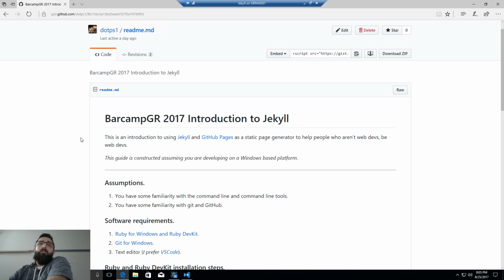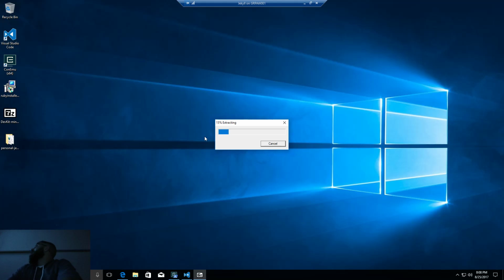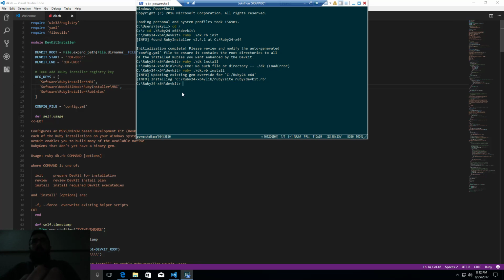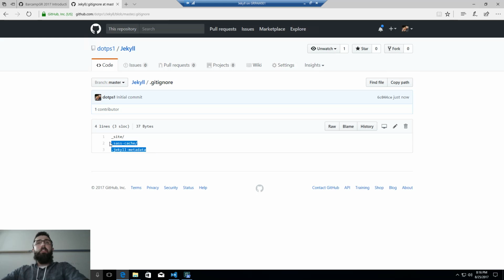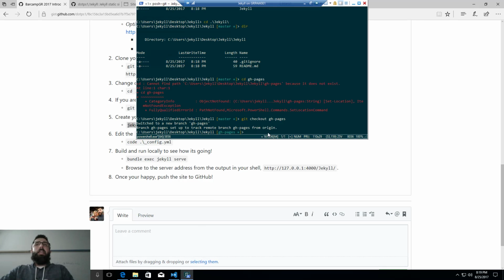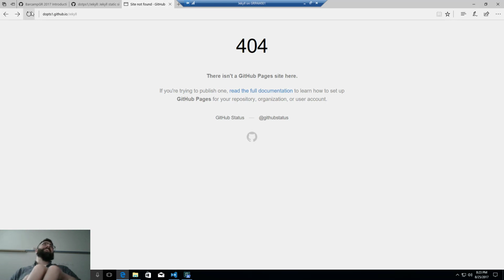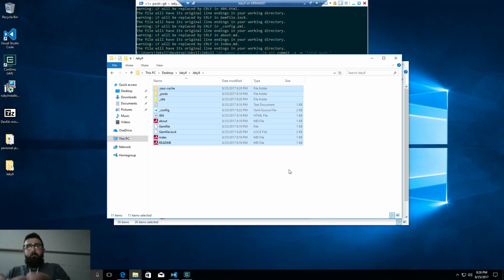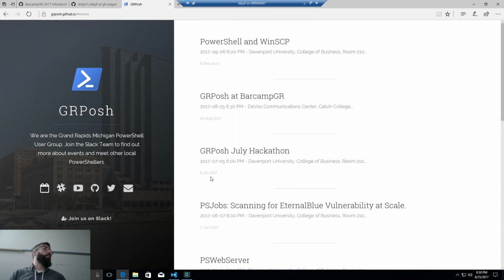BarcampGR_2017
Introduction into using Jekyll and GitHub Pages at BarcampGR 2017.